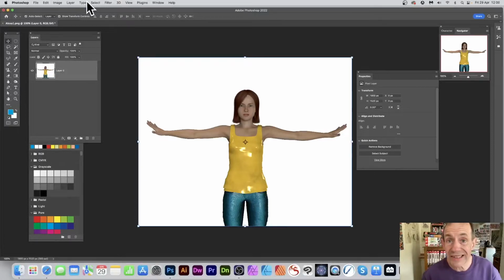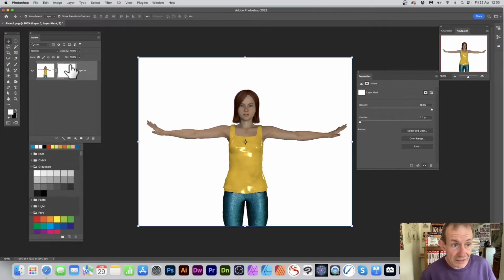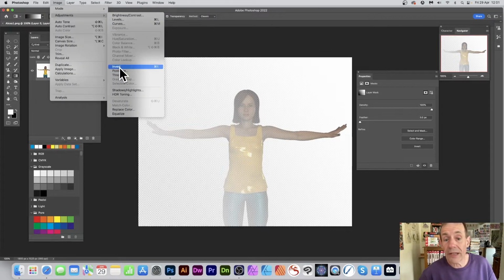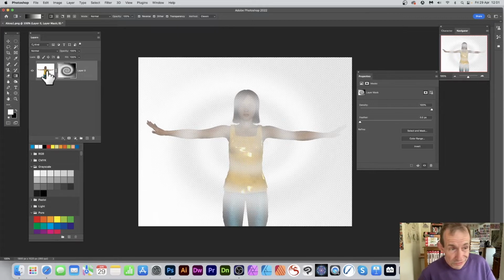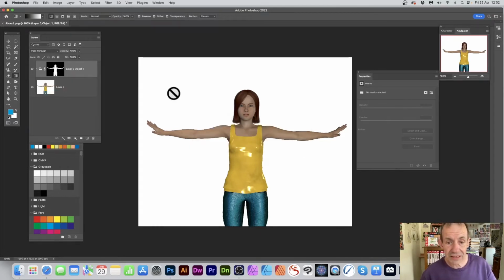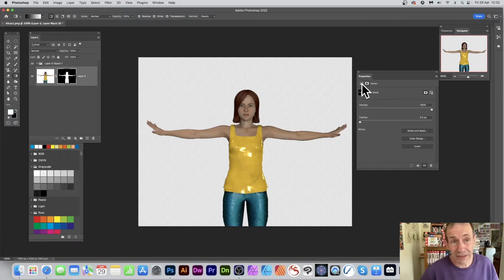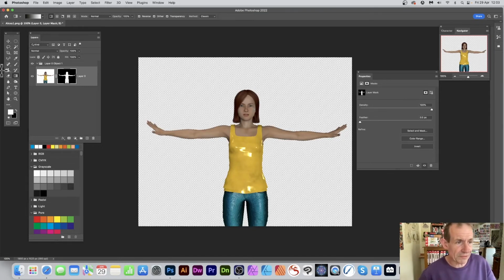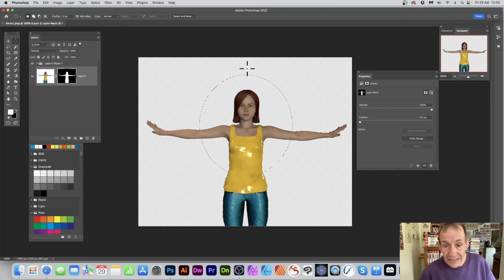How To Add Layer Masks In Photoshop Tutorial For Beginners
How to add a mask to a layer
Online Education tutorials